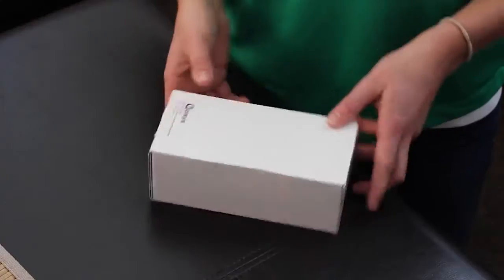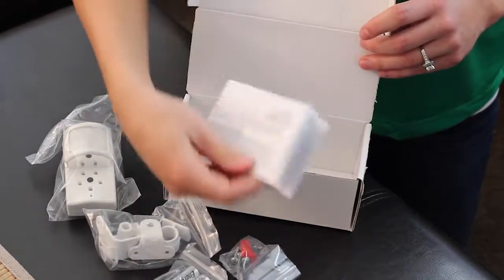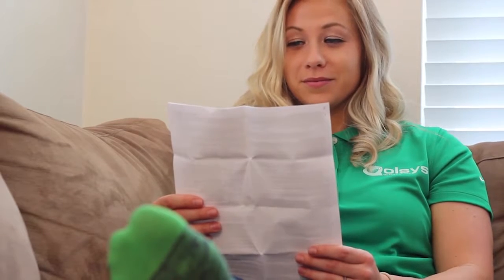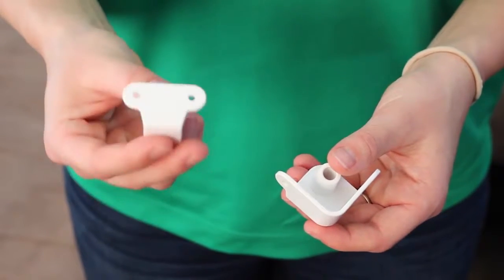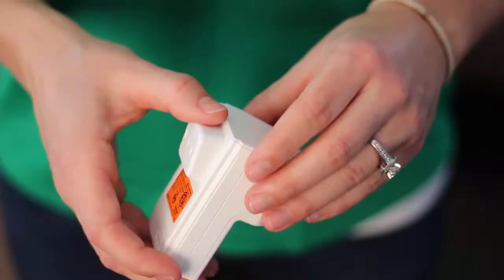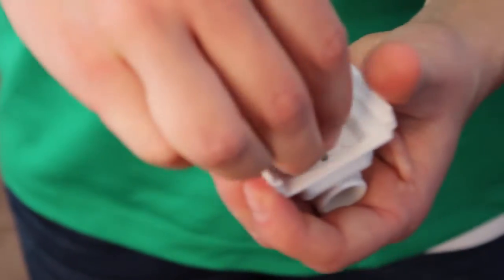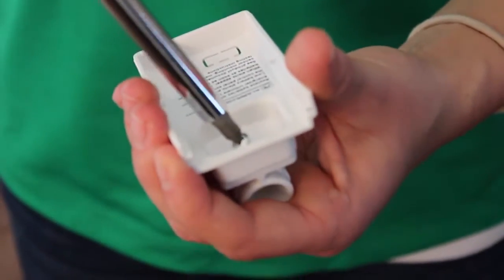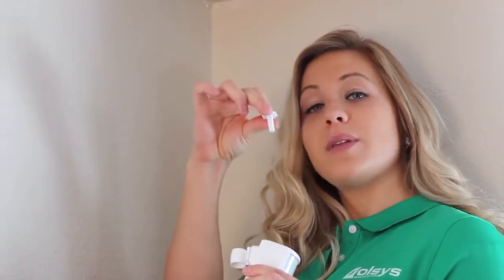Installing image sensor hardware by Security AllStar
In this video you will learn how to install image sensor hardware for your Qolsys IQ 2 panel.

How to Align Door Window Sensors Correctly Qolsys Simplisafe Security AllStar Brinks